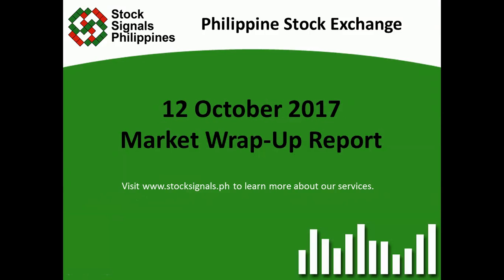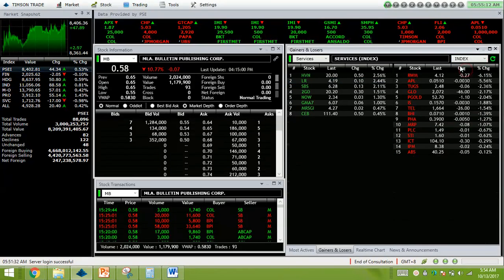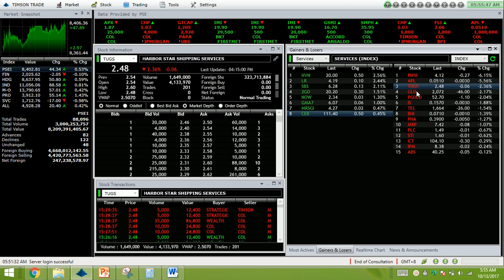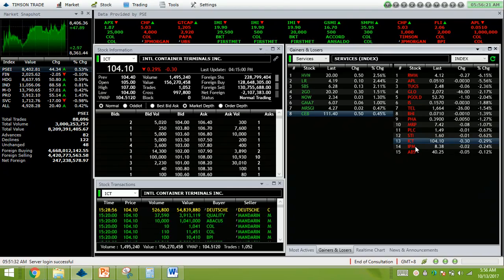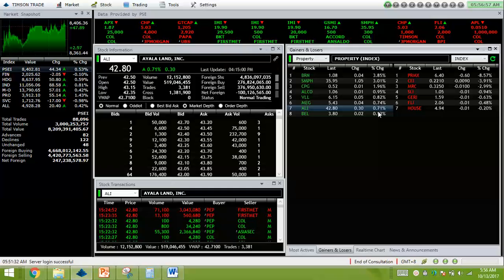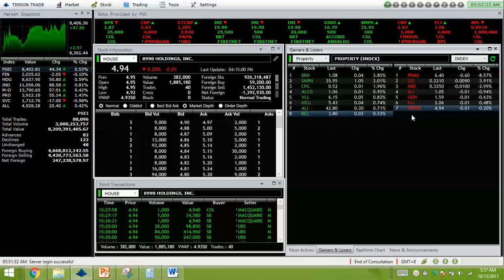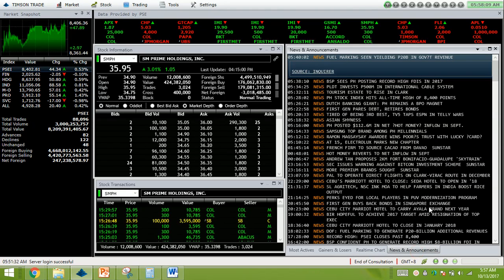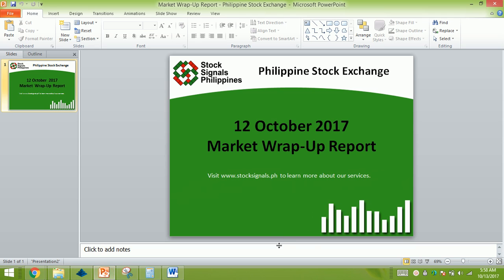Market Wrap Up Report Philippine Stock Exchange –12 October 2017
This is our market wrap-up report for the Philippine Stock Exchange as of October 12, 2017.

We want to help you learn how to plan your trades INDEPENDENTLY and execute them PROFITABLY. You need tools so you can reach that goal with our help. We have created five tools that you'll only find in the Stock Signals Philippines.

You have the option to buy one, two, three, or four of these products OR get them all in one set in the Gold Package.

BONUS: You will get an access to our Model Portfolio for long-term position investing when you buy any of these products or the Gold Package today!